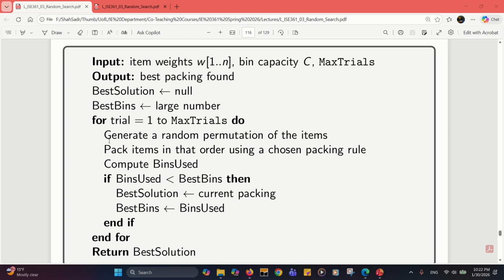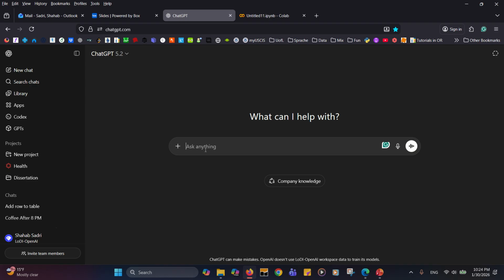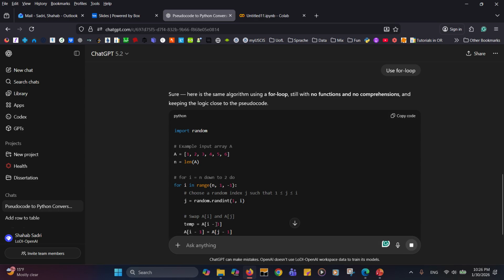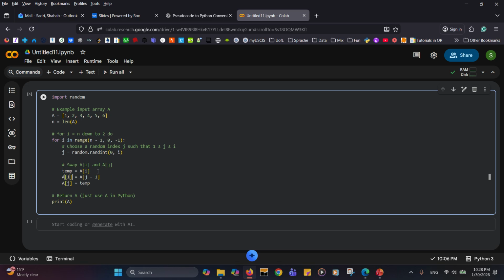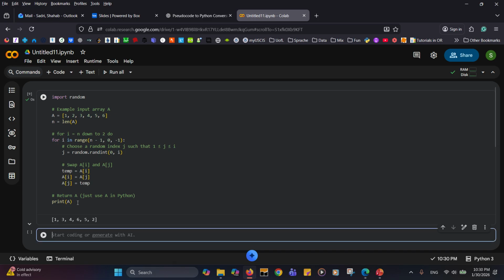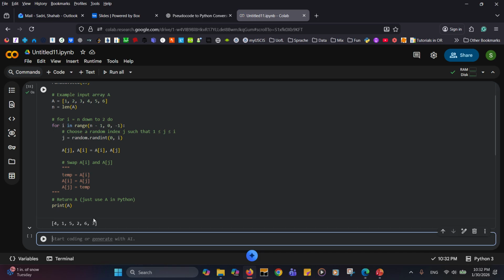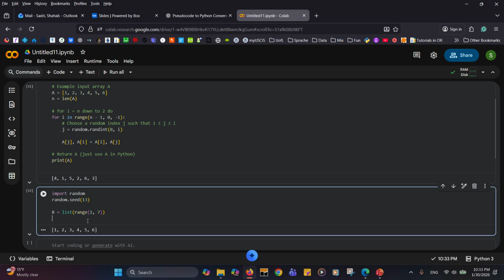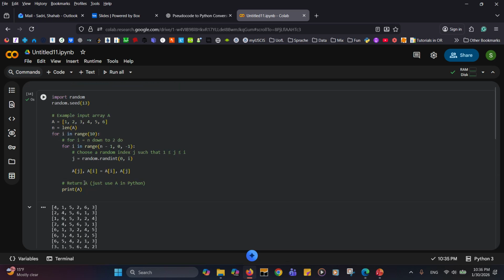04_random_binpacking_01